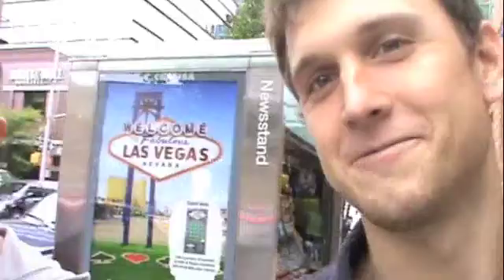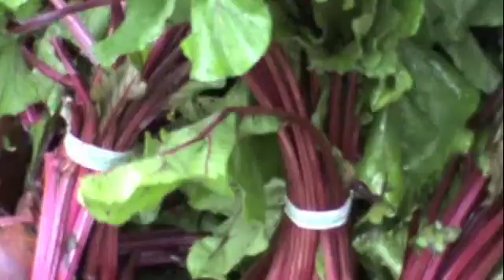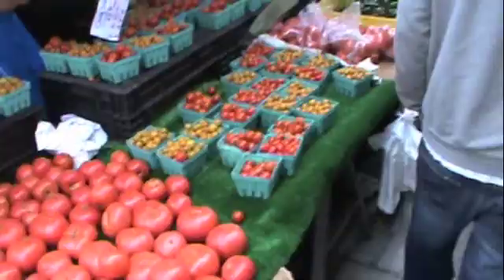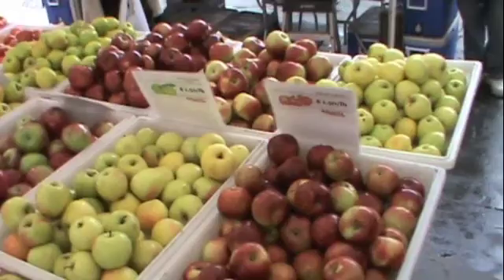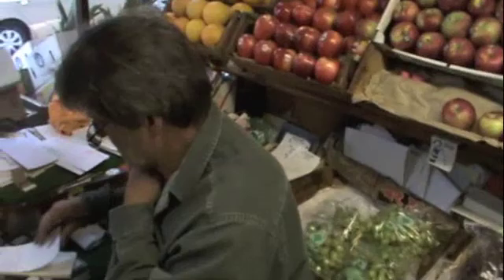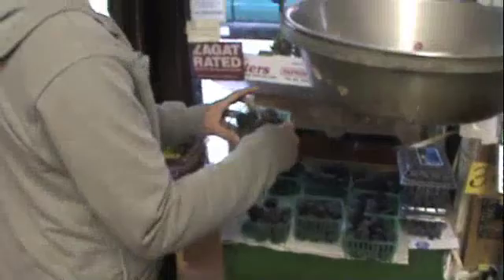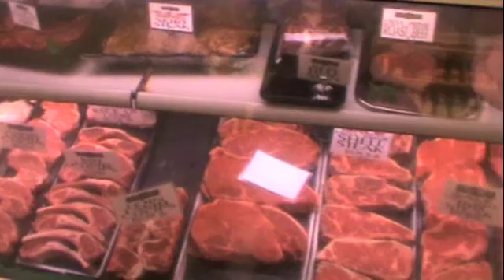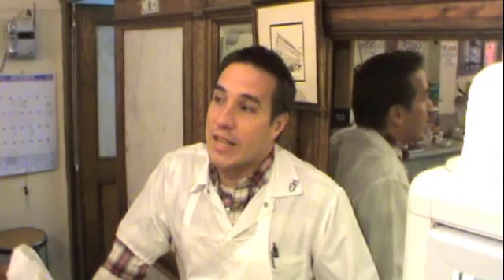Frequency555.com: Eating local in Brooklyn New York Part 1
John Shimkus of Frquency555.com joins forces with Matt Bernero, "Chef Extraordinaire," to do a little shopping in Brooklyn, New York in search of local and all-natural foods to prepare an exquisite meal.  The duo visit one of Brooklyn's many farmer's markets and "Jim and Andy Produce" shop to buy some delicious locally grown produce.  Then they visit Staubitz Market, a renowned Brooklyn butcher shop, to pick up some all-natural (no antibiotics or growth hormones, and humanely treated) pork tenderloin.  Finally, John and Matt go undercover at a local ice cream shop, where a covert conversation about the downside of government imposed "organic" and "grass-fed" certifications took place.

Part 2 of the video shows Matt cooking up a delicious meal with all the goodies he and John found around Brooklyn.  Follow along to prepare a similar meal yourself and learn some great cooking tips!